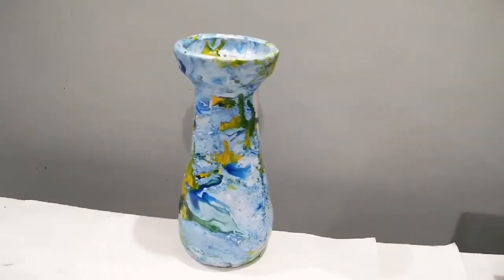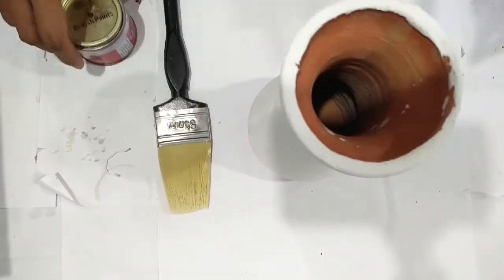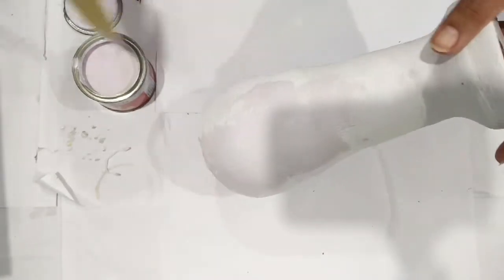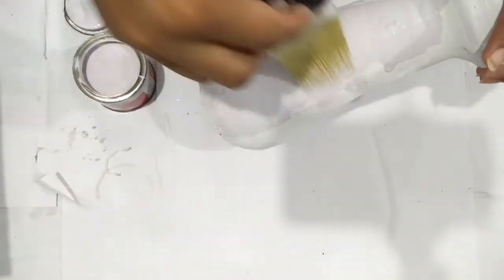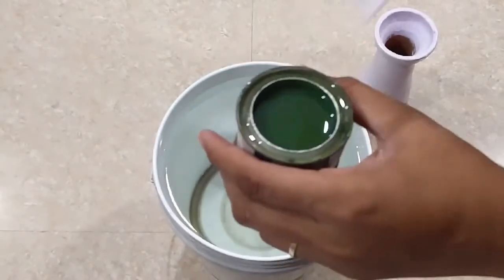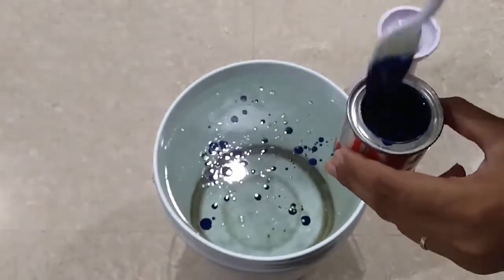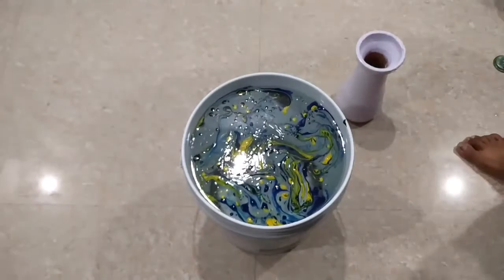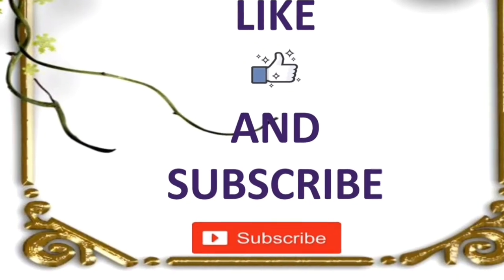DIY- Marble look | Pot Painting | Transforming Terracotta Pot | Enjoy Crafting # 44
DIY- Marble look | Pot Painting | Enjoy Crafting